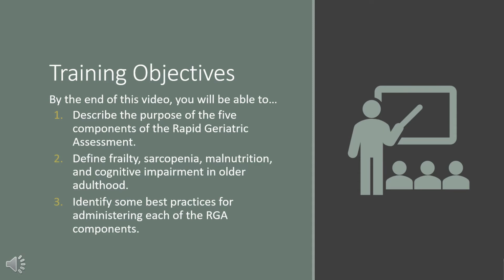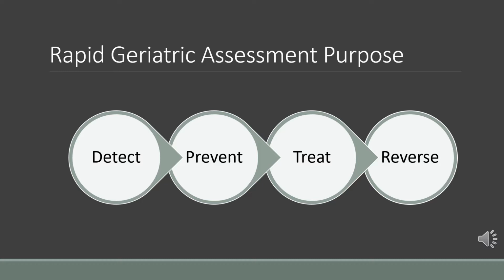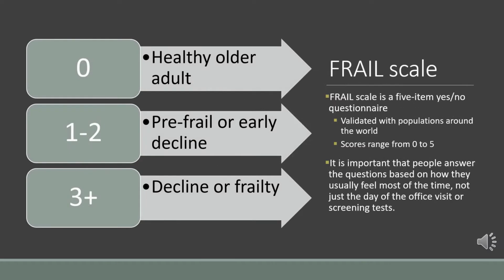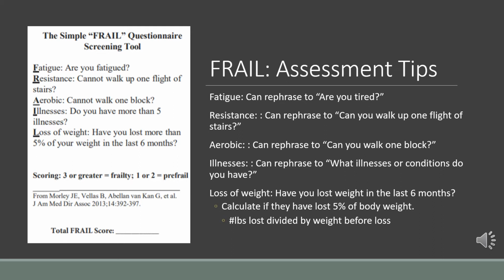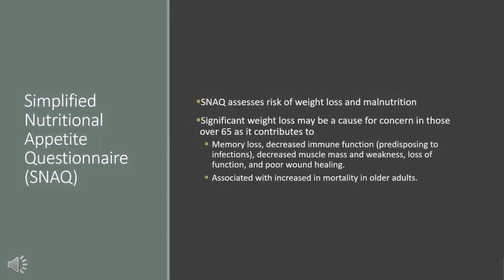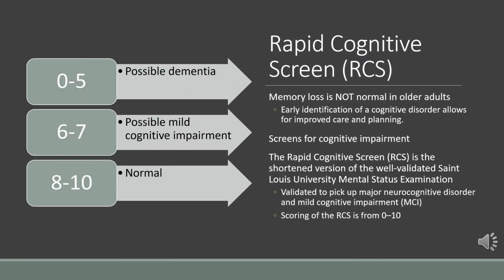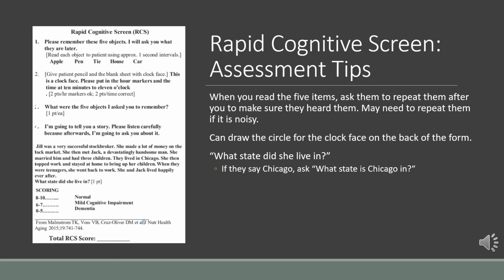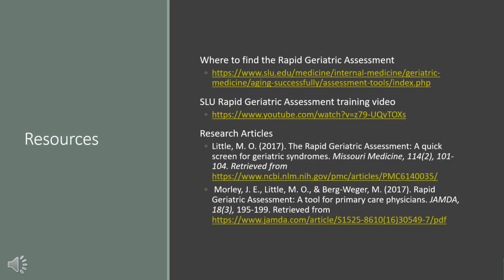Rapid Geriatric Assessment Informational Training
The three overarching goals of this video are:
1. Describe the purpose of the five components of the Rapid Geriatric Assessment.
2. Define frailty, sarcopenia, malnutrition, and cognitive impairment in older adulthood.
3. Identify some best practices for administering each of the RGA components.